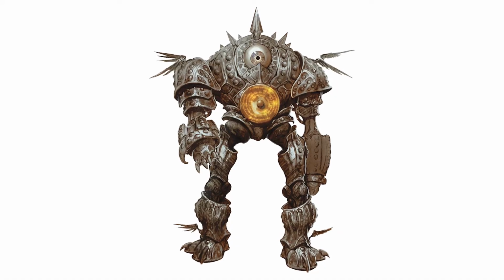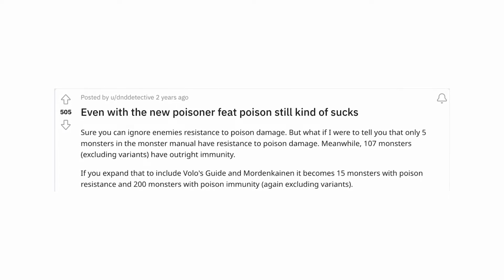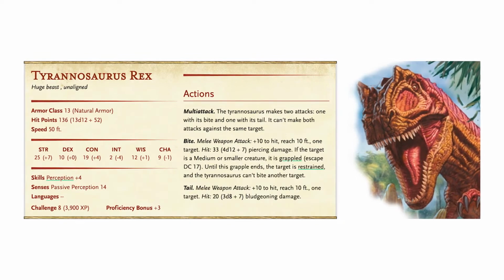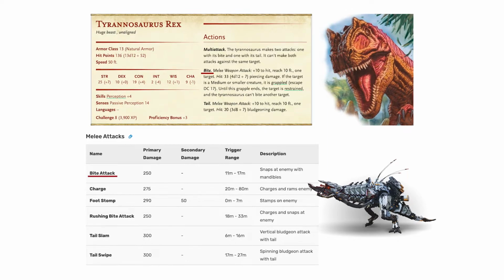Making the best machine from Horizon: Forbidden West in D&D / Dungeon Brews (Roll Together)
The return of the Thunderjaw in Horizon Forbidden West SPARKS JOY and it's very easy to translate them into D&D 5e using the features of constructs and a T-Rex as a starting point. So this week in Dungeon Brews we're doing just that, building up a robotic dinosaur to sick on your players.

Content Warnings for all of our shows can be found

00:00 Introduction
00:20 What are constructs in D&D?
01:17 Making a Thunderjaw for D&D 5e from a pre-existing stat block
02:21 Making a Thunderjaw’s actions in D&D
03:37 A home-brew rule for creature dismemberment
04:31 Using the Thunderjaws’ weapons against it
05:28 End card